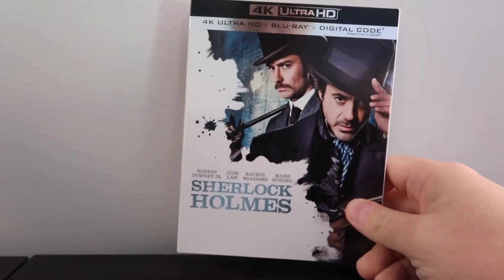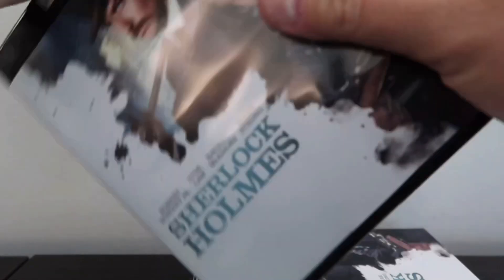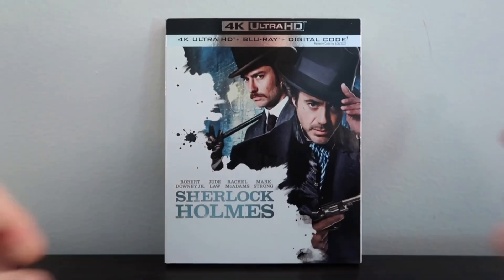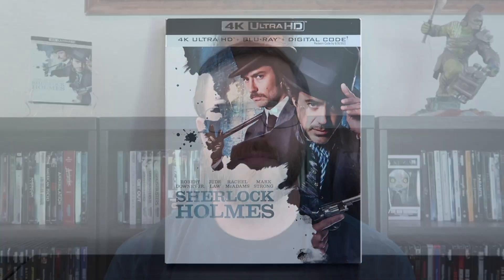Sherlock Holmes (2009) 4K UHD Blu-ray Review!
Sherlock Holmes is now on 4K UHD Blu-ray, here is my review!

Equipment Used for disc reviews:

TV: LG C9 65 inch (4K, HDR, Dolby Vision)
TV: Sony XBR 850c 55 inch (3D Blu Ray)
Receiver: Denon AVR-x4300h
4K Player: OPPO UDP 203